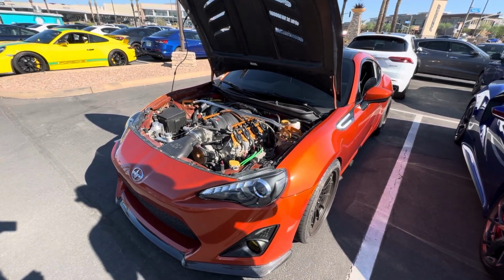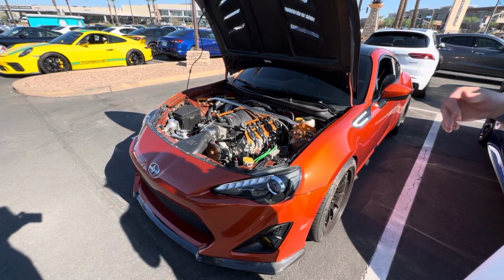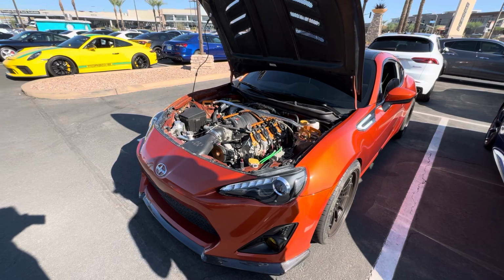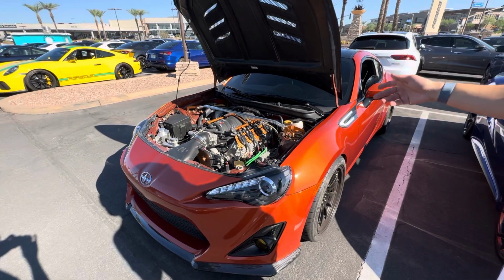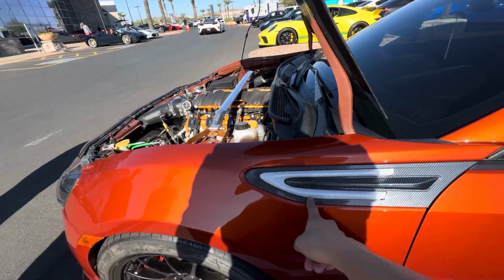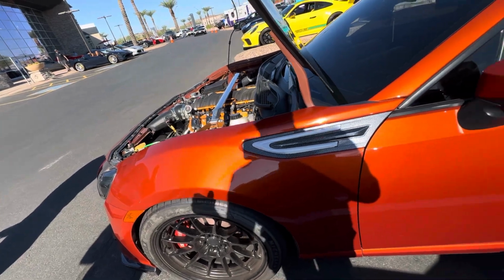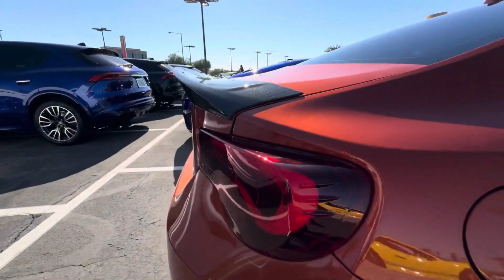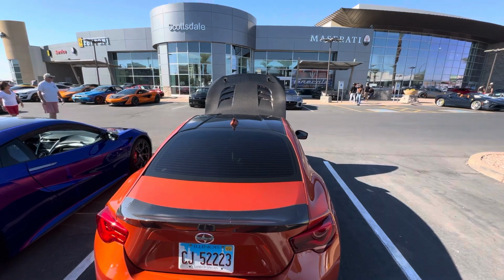2013 Scion frs w LS2 swapped corvette. FBO. Review and big exhaust sound. Full suspension n full bar